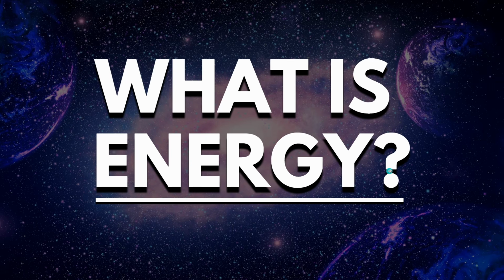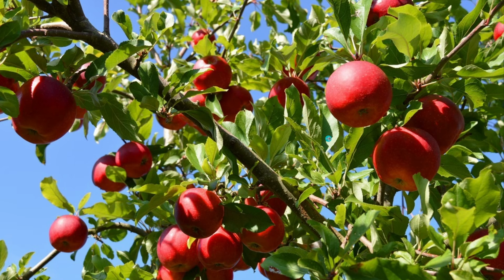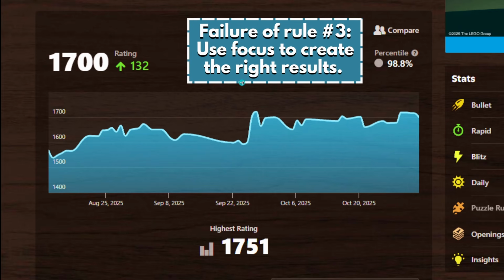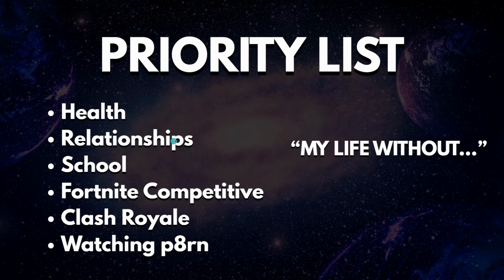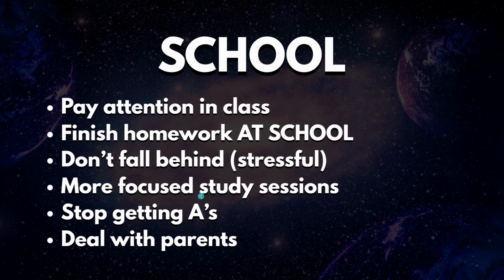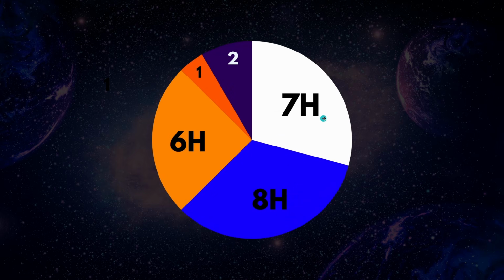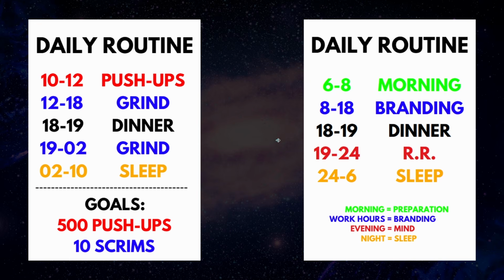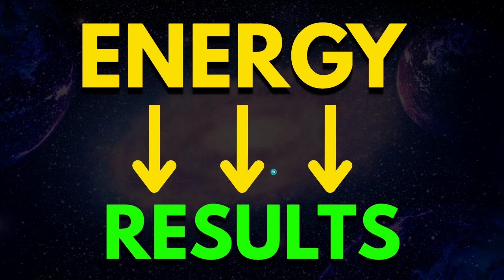How To LOCK IN for Fortnite Competitive (MUST WATCH!)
I am Fragger Mike and I help Fortnite players improve their game and achieve excellence.

In this video: How To LOCK IN for Fortnite Competitive (MUST WATCH!)

There is currently a Fortnite downtime, which ends at 16:30 AM ET. Evolving the Fortnite Simpsons Event. The New Season from Chapter 6 will be about the Simpsons. This is my best advice on how to go pro in 2025.

Get ready, grinders — the biggest crossover in Fortnite history is here! Starting November 1 2025, Fortnite’s Chapter 6 transforms into a full-on Simpsons takeover with a mini-season event featuring iconic Springfield locations, new Battle Pass skins of Homer, Marge, Bart, Lisa and more, and a live event titled “Welcome, Our Alien Overlords” starring Kang & Kodos. Explore the Springfield-style map, chase exclusive loot, unlock Sidekicks pets that follow you into the fight, and dominate in high-stakes competitive mode as you rise to pro status in 2025. Evento fortnite simpsons. Fortnite servers down.